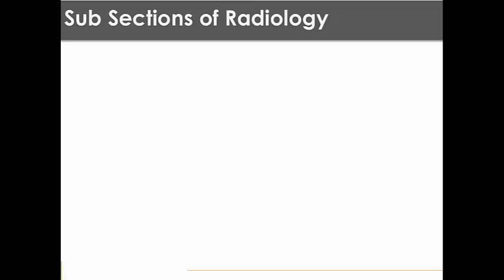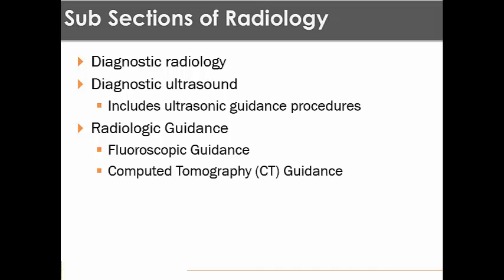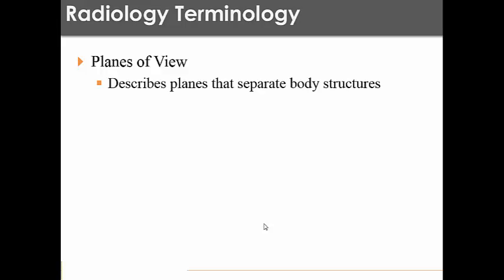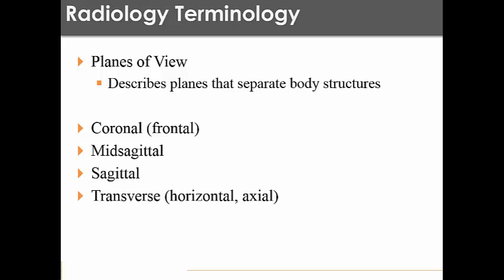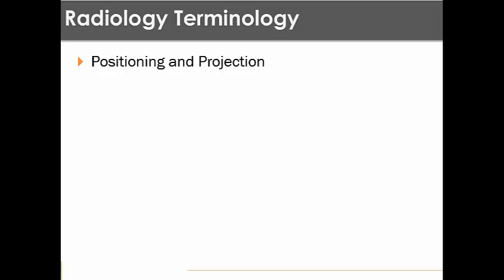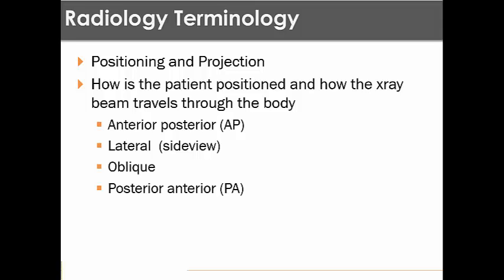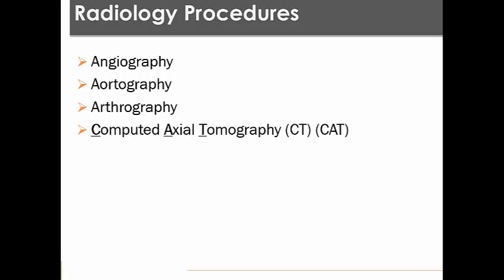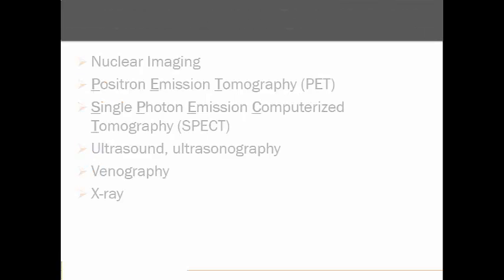Module 2 W5C16 Radiology Part 1